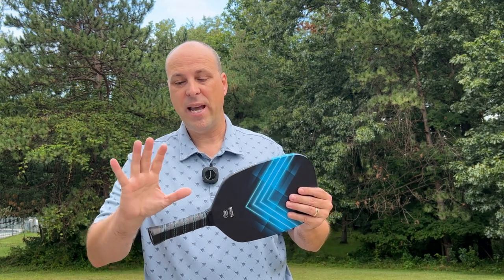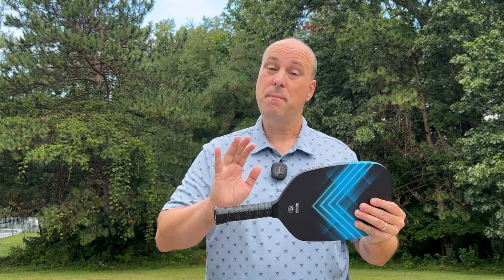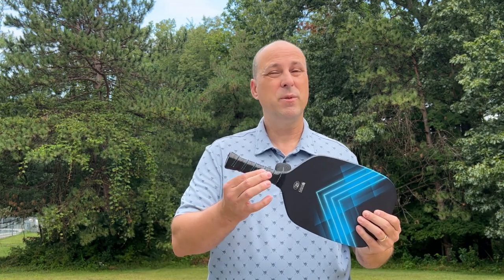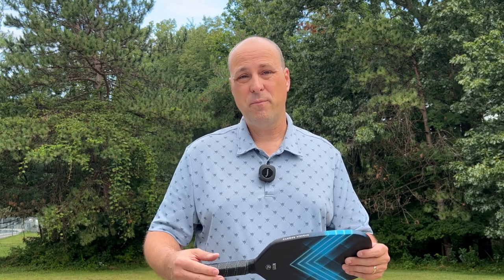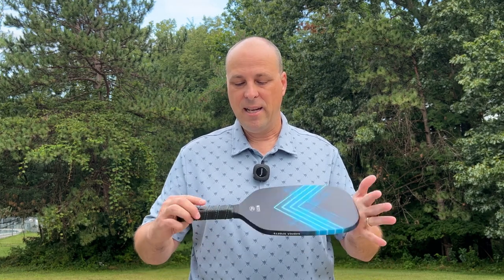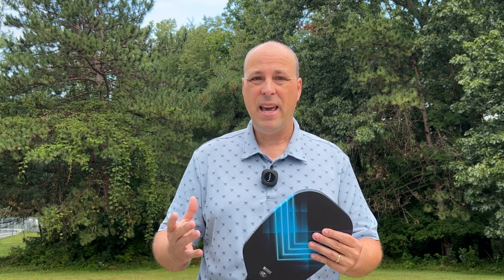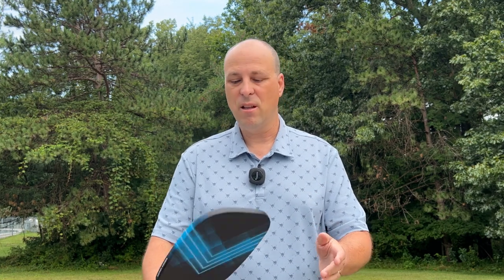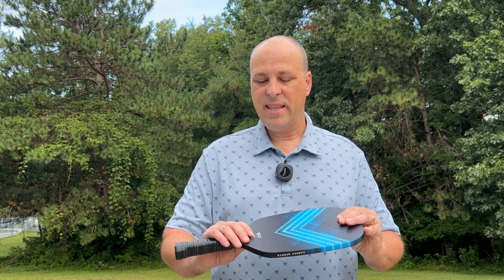KASACA Aero Swipe Edgeless Carbon Fiber Pickleball Paddle Review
The KASACA Aero Swipe edgeless carbon fiber paddle is a great value but with its low price comes some compromises.

Pros: Lightweight, low price, good spin, USAPA approved
Cons: Durability, difficult to control, small grip

Aero Swipe Specifications
Surface Material: T700 carbon fiber
Core Material: Polypropylene Honeycomb
Item Weight: 8 Ounces
Length: 16.3"
Width: 7.7"
Thickness: 13mm
Grip Circumference: 4.25"

KASACA Aero Swipe pickleball paddle

KASACA Cosmic Ray - Coming Soon!